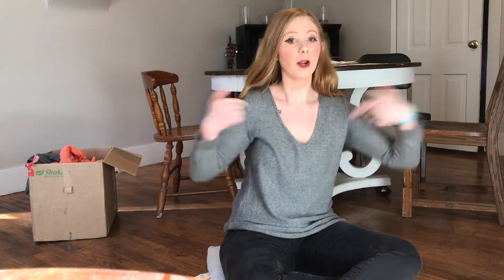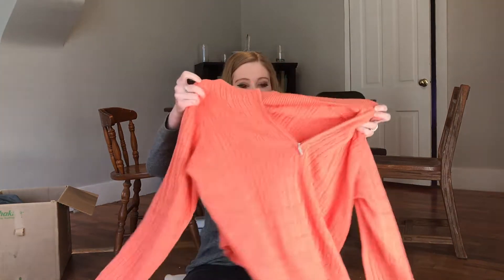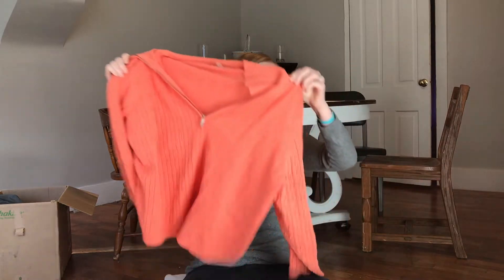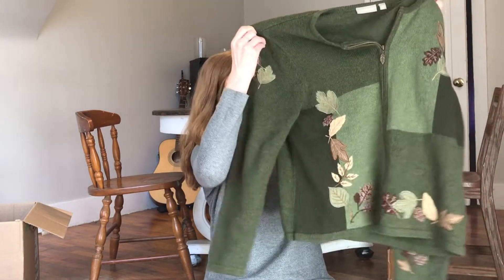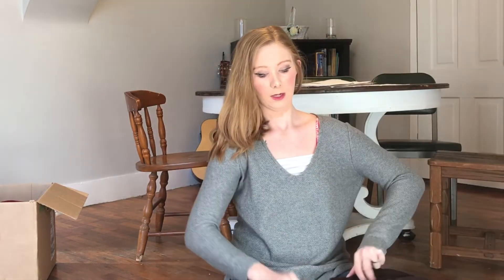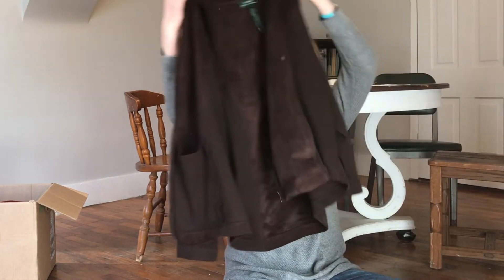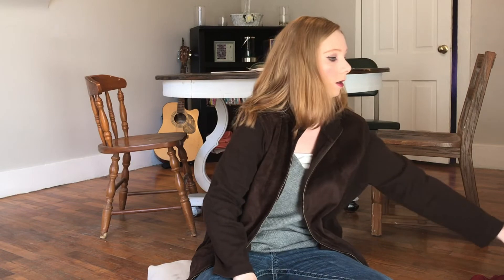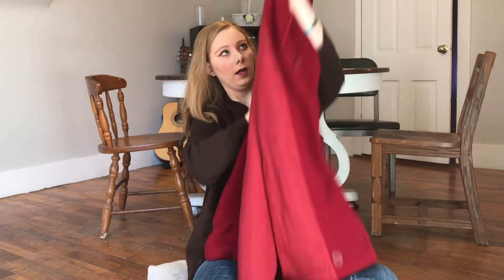GOODWILL TRY ON HAUL || HALLIE SHEPARD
Hope you guys enjoyed my try-on haul. What clothing item did you like the most?

Editing Software: iMovie
Thumbnail Editing: Instagram
Video Camera: iPhone 7+